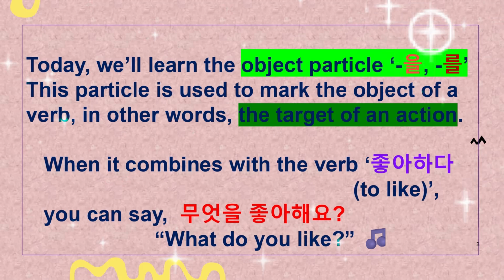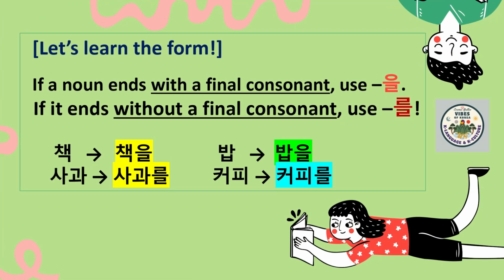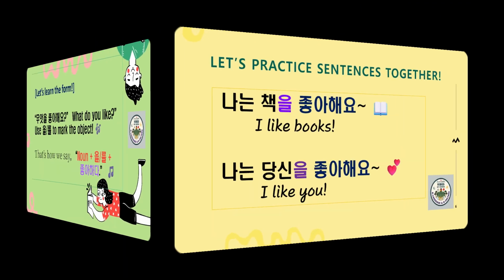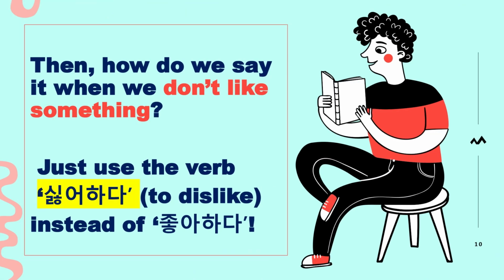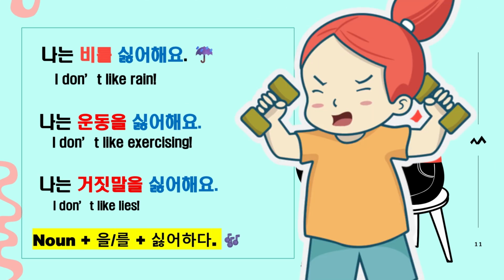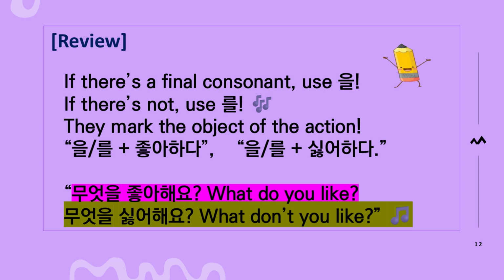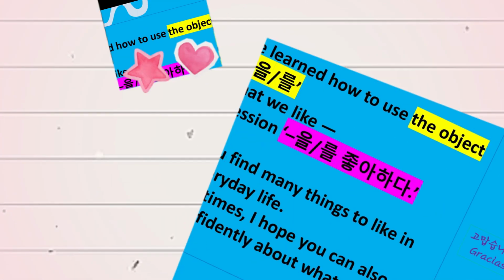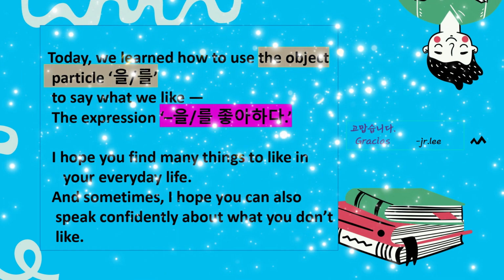Learn K-Language with Songs #009 | 을/를 좋아하다 | Object Particle Song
🎶 Learn how to use the Korean object particles “-을 / -를”!
They mark the object of a verb — what you like, eat, or see!
For example:
BTS를 좋아해요 → I like BTS 💜
라면을 먹어요 → I eat ramen 🍜
한국어를 공부해요 → I study Korean 🇰🇷

노래로 한국어의 목적격 조사를 배워요!
‘-을/를’은 동사의 목적어를 나타내는 조사예요.
예: BTS를 좋아해요, 라면을 먹어요, 한국어를 공부해요 🎵

¡Aprende coreano con canciones!
Las partículas objetivas “-을 / -를” se usan para marcar el objeto de un verbo.
Por ejemplo:
BTS를 좋아해요 → Me gusta BTS 💜
라면을 먹어요 → Como ramen 🍜

Sing, Learn, and Enjoy Korean!